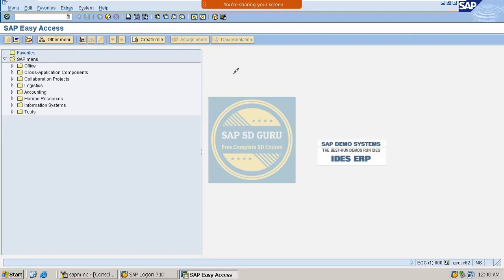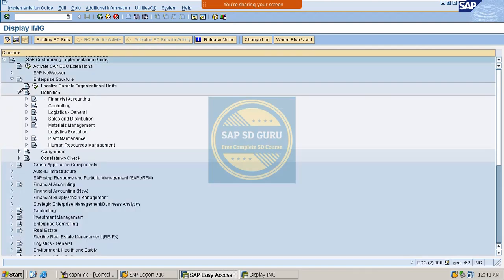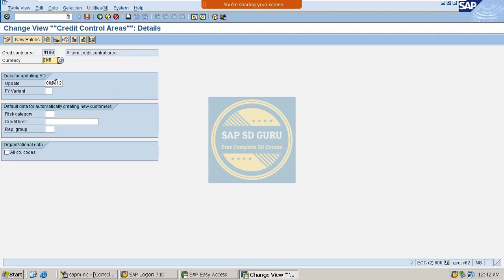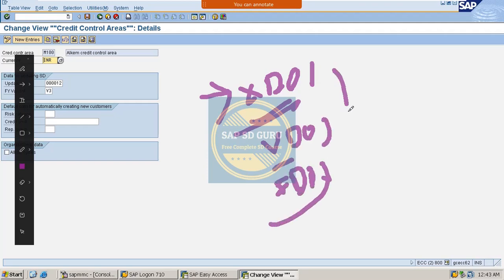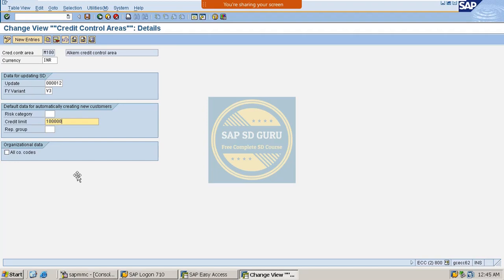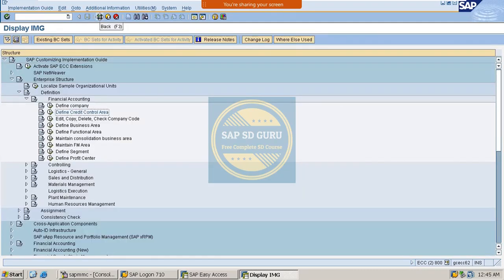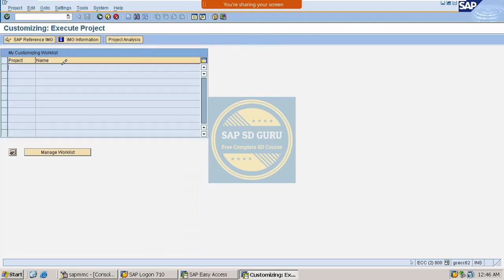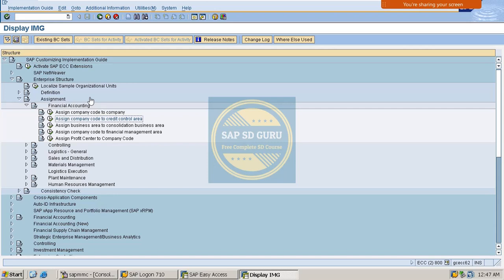credit management Configuration in sap sd |simple and Automatic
SAP SD CLASS 82 / CREDIT MANAGEMENT CONFIGURATION IN SAP SD PART-4

sap project
Assignment of Company code to Credit Control Area
how to assign credit control area to company code in sap
credit management in sap sd

You can Post Your Subject Related Queries in this Group , you will get the reply for them As Soon As Possible .